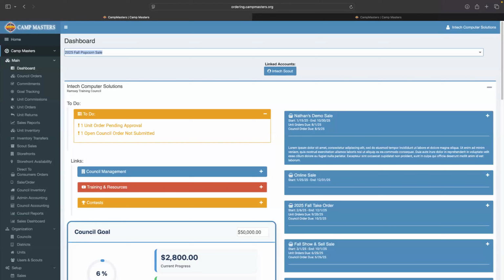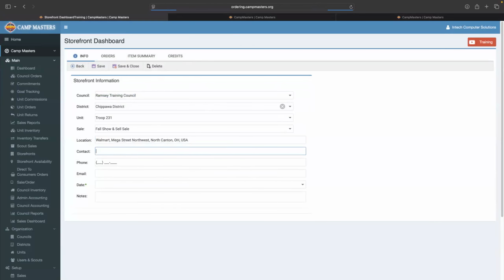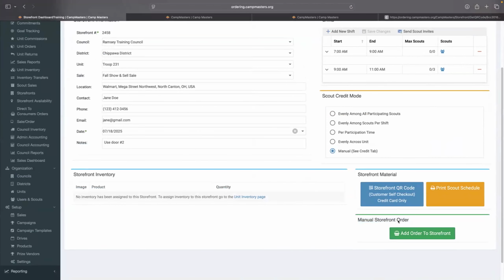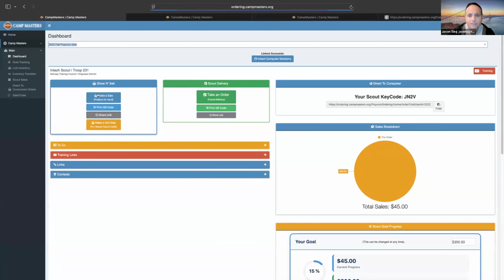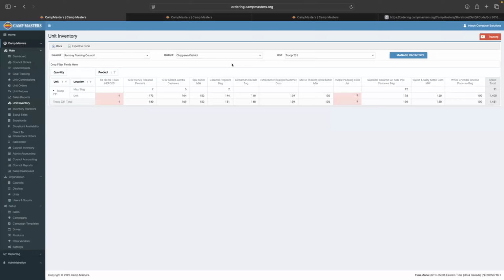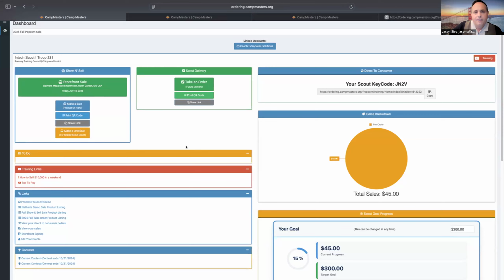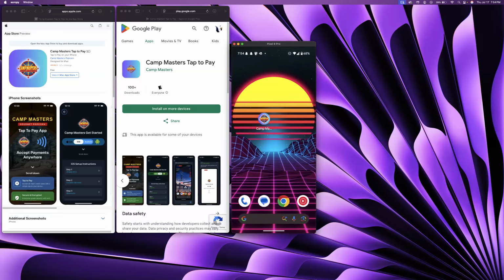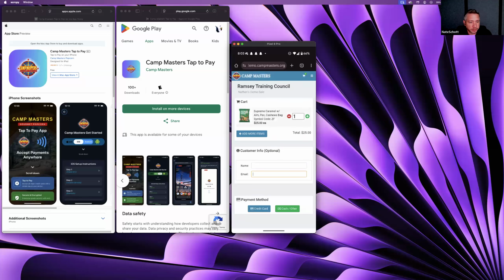2025 - Advanced Unit Training Seminar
Re-upload of Virtual Training Seminar - 2025 Camp Masters System from a Unit Leaders Perspective (Advanced).

Topics:

Scout Leaderboard
Storefronts
Unit Inventory
Tap To Pay App v2